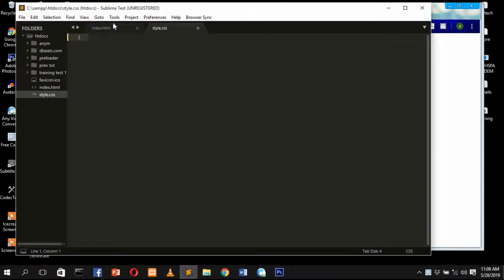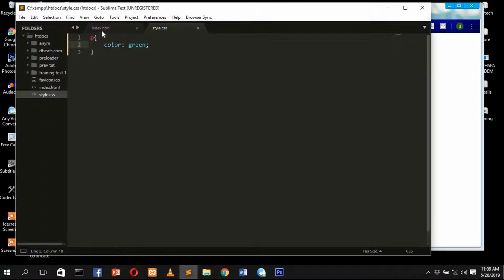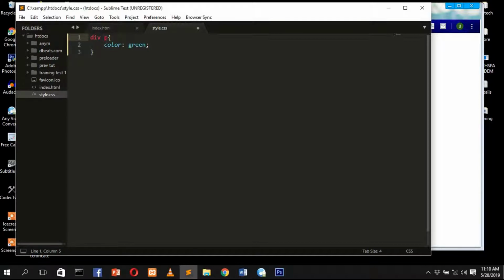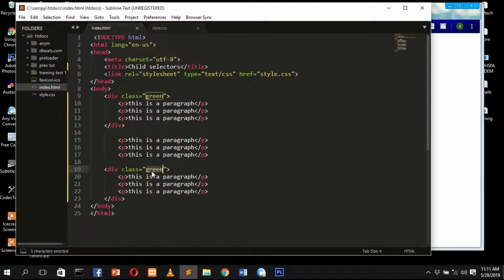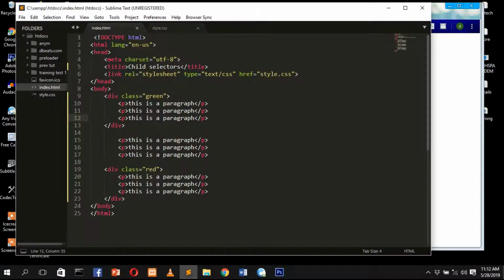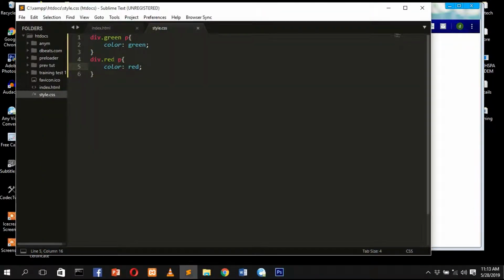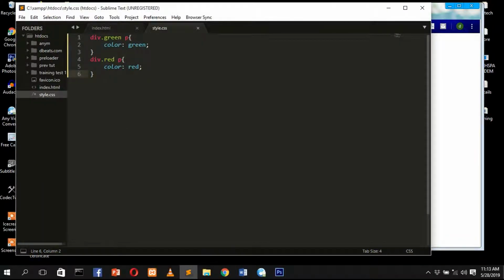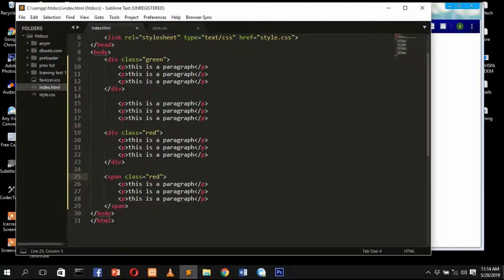Html5 and Css3 tutorial for Beginners 21 Child Selector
hello guys so in this video we are gonna take a look at how child selector works and how we can use them to our advantange when styling elements on our web page